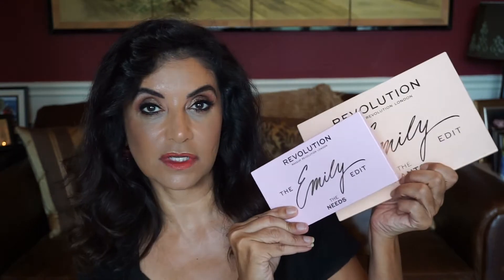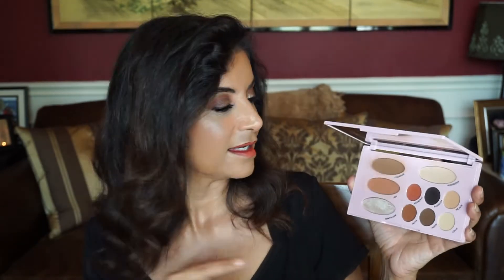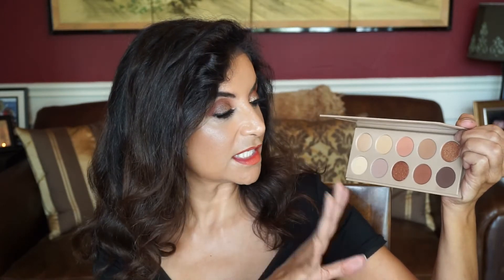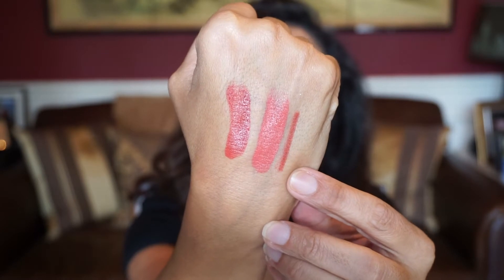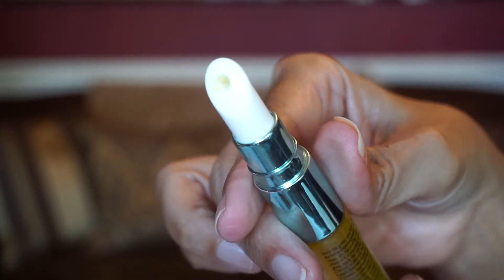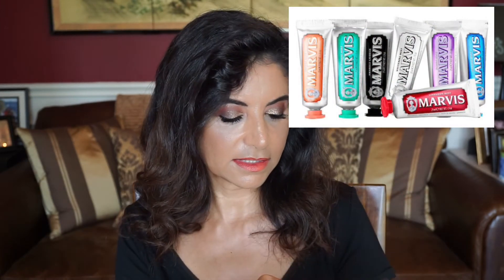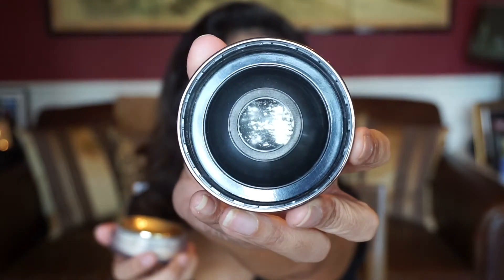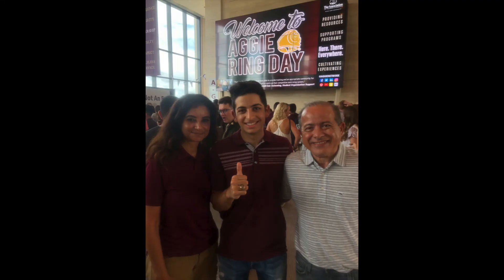September Favorties 2018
Hi everyone!  Here are my favorites for September 2018.  Some products and a couple things with our kids.  Enjoy!!!

Products Mentioned:

Emily Edit Palettes Wants (sold out)
and Needs
Algenist Liquid Lip Collagen
Marvis Toothpaste
Hourglass Veil Translucent Powder
Hourglass Powder Brush